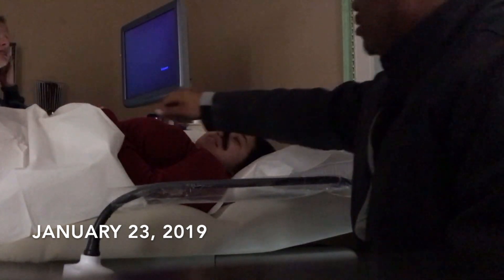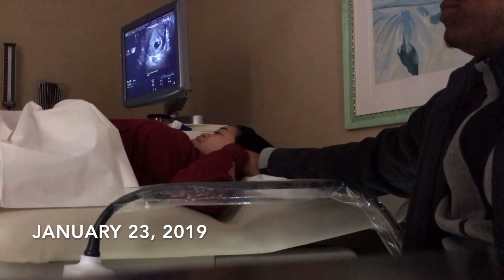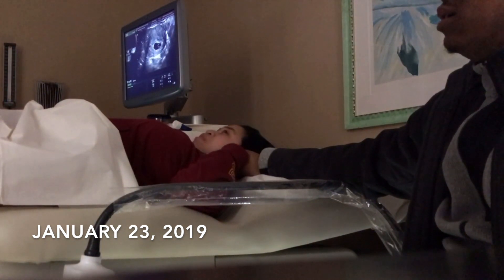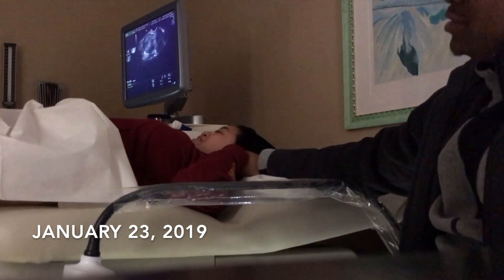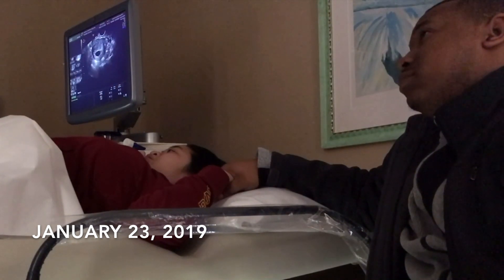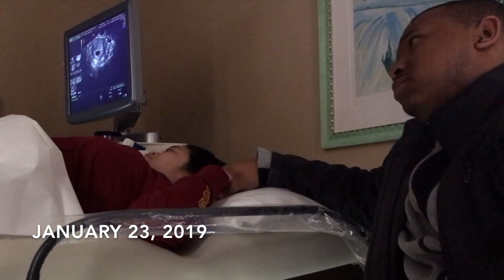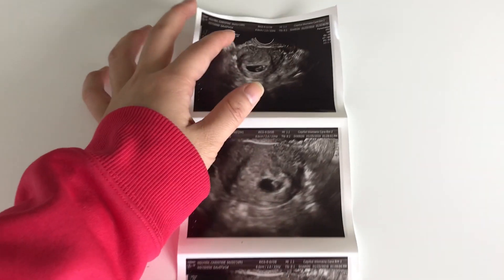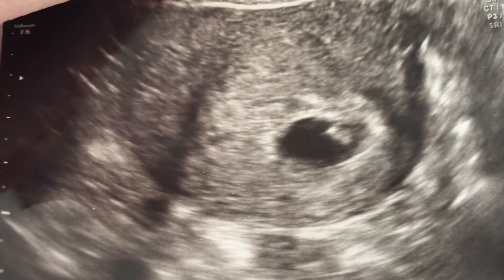FIRST PREGNANCY ULTRASOUND | 7 WEEKS PREGNANT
THIS IS A VIDEO OF OUR VERY FIRST ULTRASOUND WE HAD. WE GOT TO SEE BABY FOR THE FIRST TIME EVEN THOUGH WE DIDN'T SEE MUCH... WE DID GET TO HEAR BABY'S HEARTBEAT!!

Do you think we are having a boy or girl?

TURN THE BELL ON FOR NOTIFICATIONS! DING**

Watch my latest Catching up w/ Christine

This video was edited by Christine Nguyen